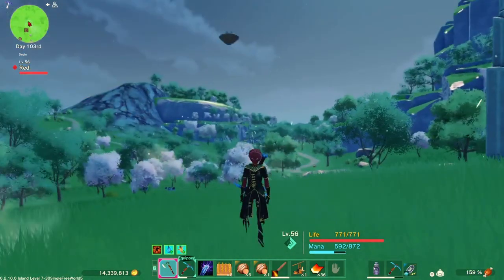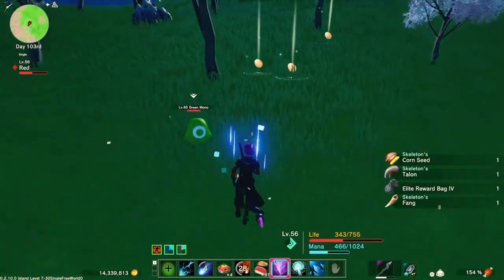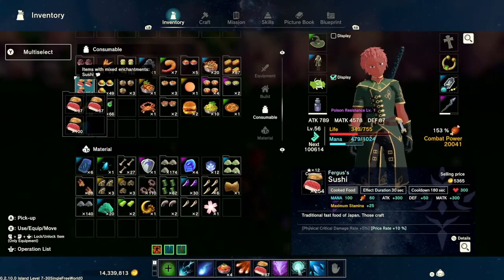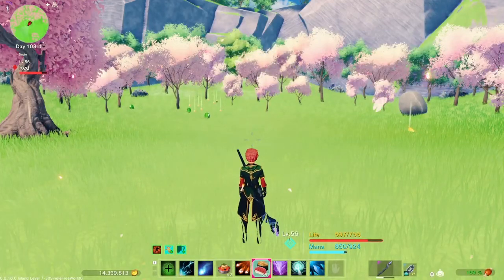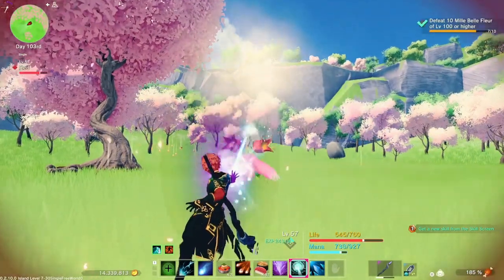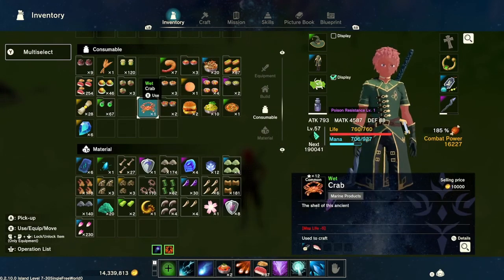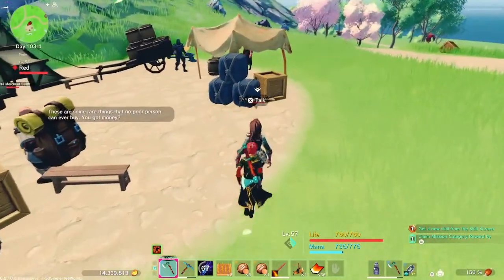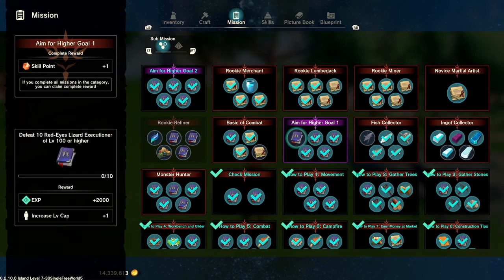Craftopia - Beginners Playthrough Part 33 | Cherry Blossom and battling Belle Fleur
This beginner's playthrough is all about fighting Belle Fleur to complete that portion of my Aim for Higher Goal mission.

I travel to the Cherry Blossom island to fight a level 100+ Belle Fleur.

After defeating Belle Fleur 10 times I travel around the Cherry Blossom island in search of other dungeons.

In another dungeon I find a Tyrant Snake and still have not found an Executioner.

Then I finish up the episode by traveling to an island of the big bridge and find another Ill Omen Pokemet.